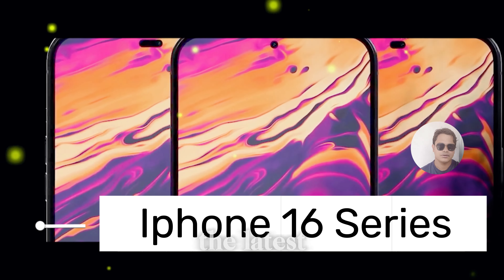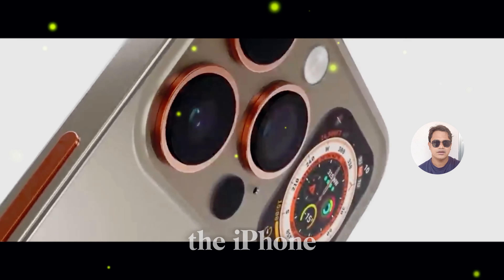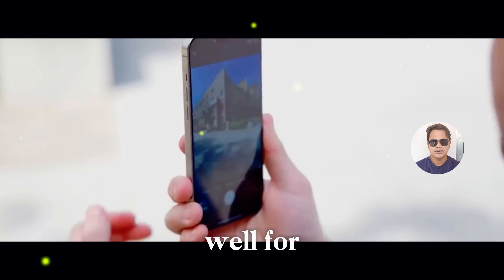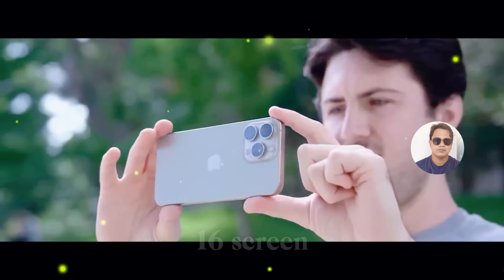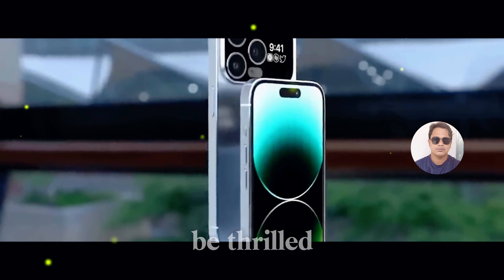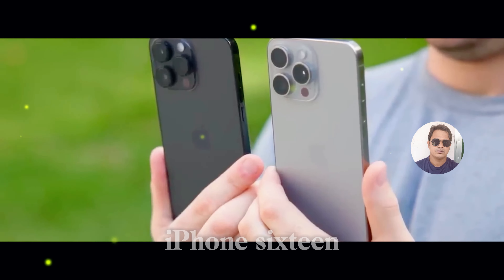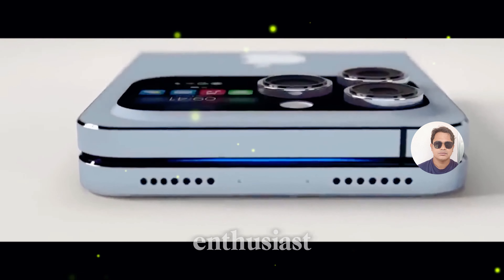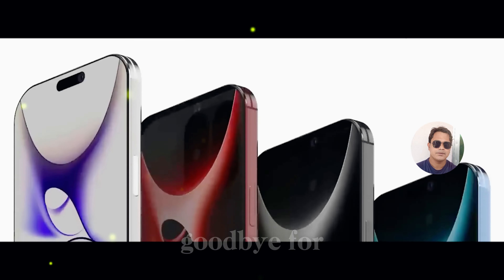IPHONE 16 / Explored New Features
Apple's iPhone 16 series is here, and it's packed with exciting new features!

This video dives deep into everything you need to know:

Multiple Models: Explore the range, from the compact iPhone 16 to the pro-grade iPhone 16 Pro Max.
Stunning Display: Experience vibrant colors, deep blacks, and incredible clarity on the iPhone 16's cutting-edge screen.
Blazing-Fast Performance: The A-series Bionic chip ensures smooth multitasking and lightning-fast speeds, perfect for gamers and power users.
The Return of iPhone SE: The beloved budget-friendly option is back with a perfect blend of affordability and performance.
Plus Model Option: Enjoy an expansive display and enhanced features with the all-new iPhone 16 Plus.
We'll also discuss the incredible team behind the iPhone 16 and what makes this series a true symbol of innovation.

Is the iPhone 16 right for you? Watch now to find out!